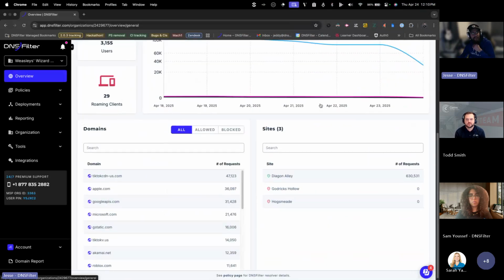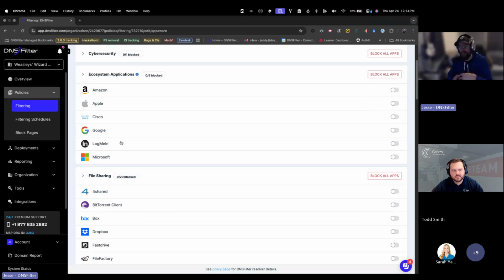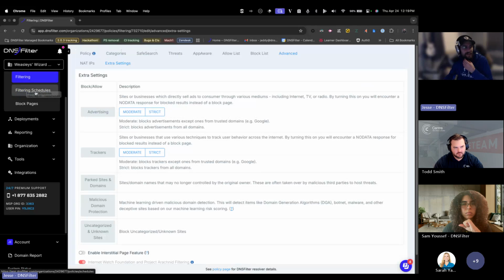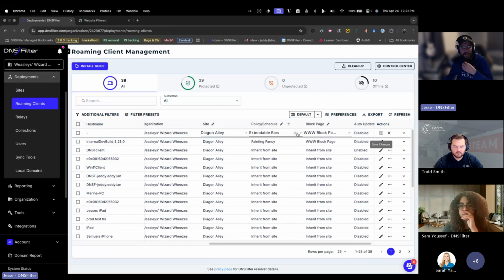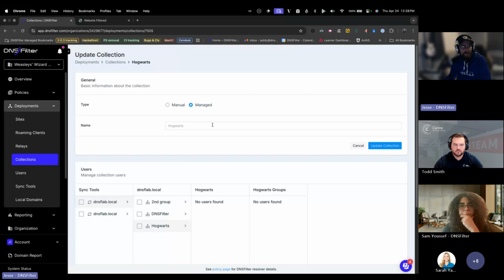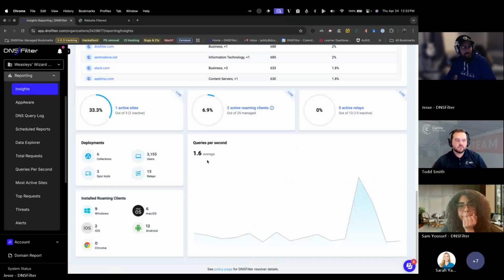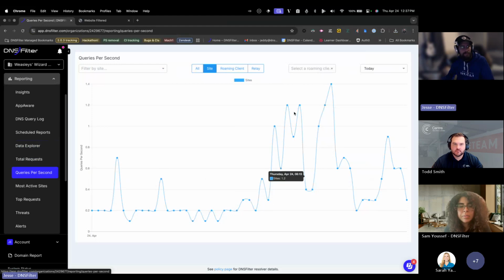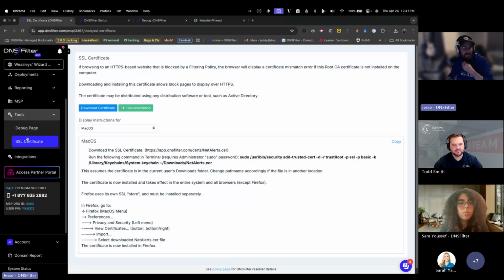Tech Tools Training: DNSFilter with Centre Technologies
In this session you'll learn how @Dnsfilter enhances network security and content filtering by analyzing and filtering web traffic in real time. Discover how it improves browsing safety, reduces malware risks, and provides seamless protection without the need for complex hardware installations.

0:00 Welcome!
4:41-5:33 DNSFilter Dashboard Intro
5:38-16:24 Policies/Filtering: How To
16:25-24:59 Deployments: How To
25:01-32:48 Reporting: How To
32:49-35:57 Tools: What's Important
36:08-37:25 Coming Soon form DNSFilter!